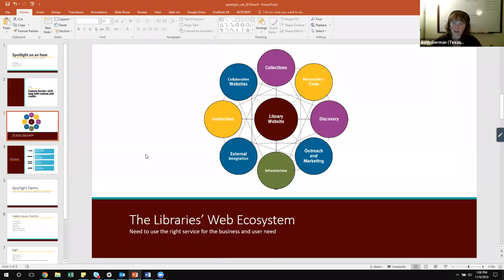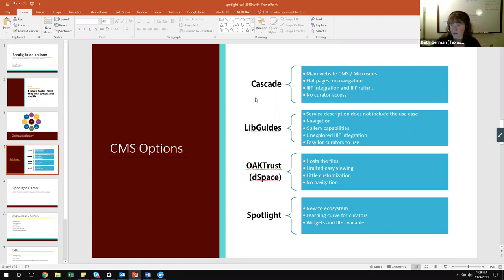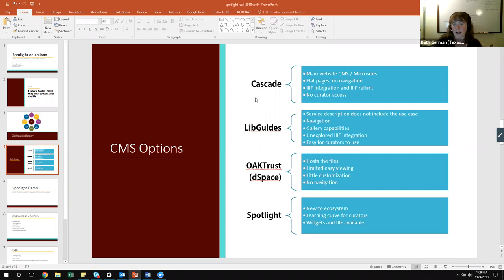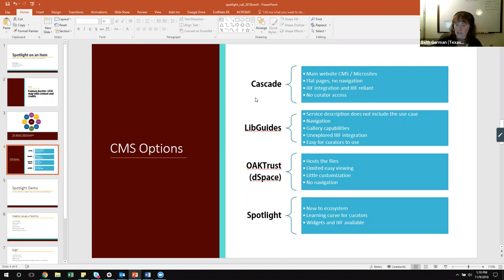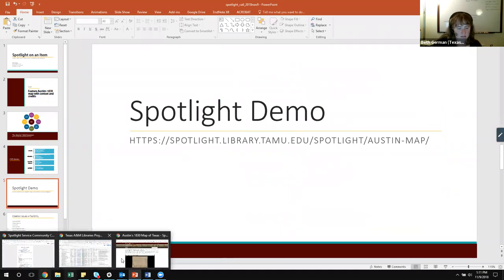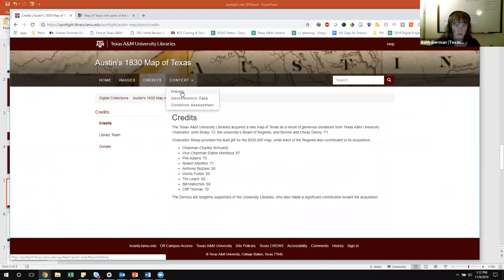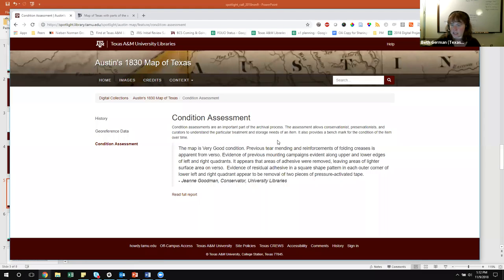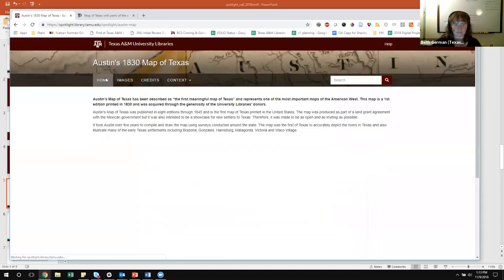SpotlightServiceCommunityCall 9Nov2018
Beth German, Service Design Librarian, Texas A&M presents a Spotlight exhibit for a single item: Austin’s 1839 map. Exhibit